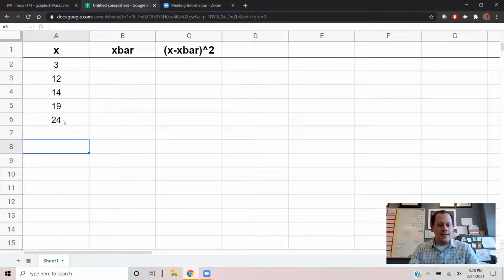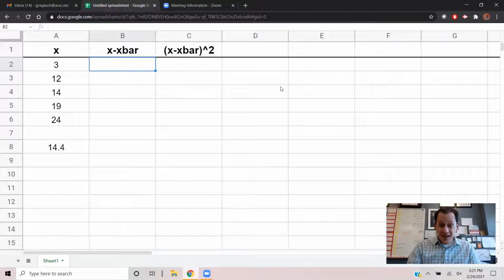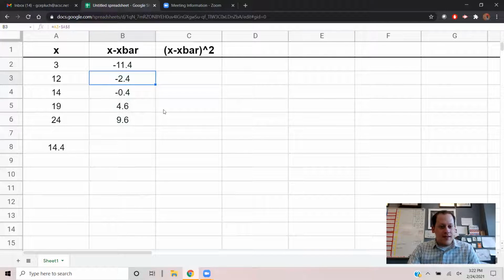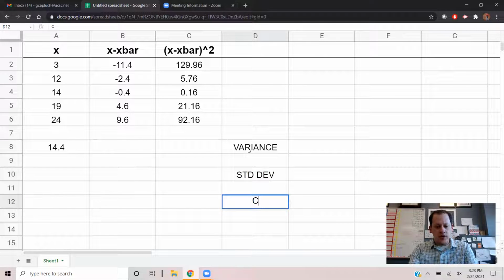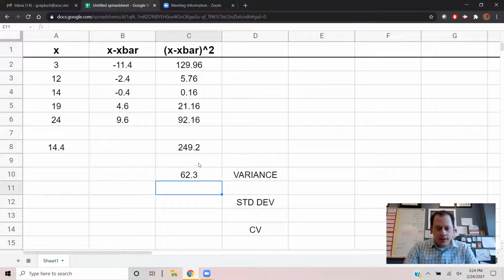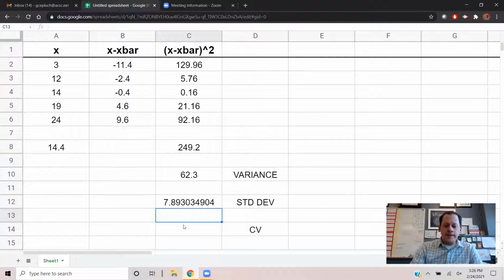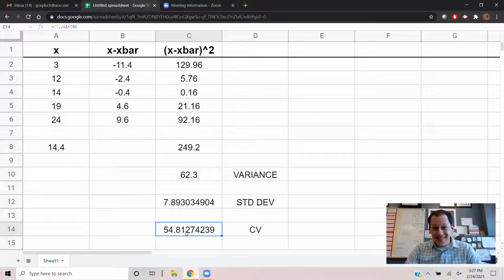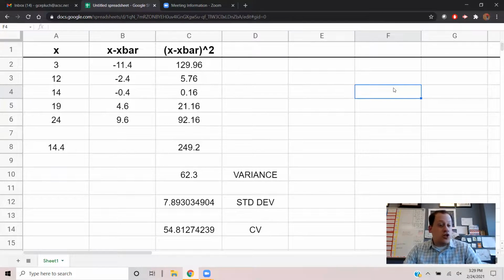Prob. Stats Project: Group 2 Stats in Google Sheets